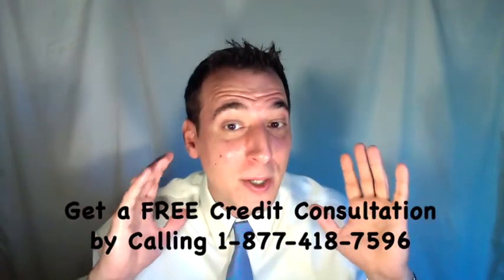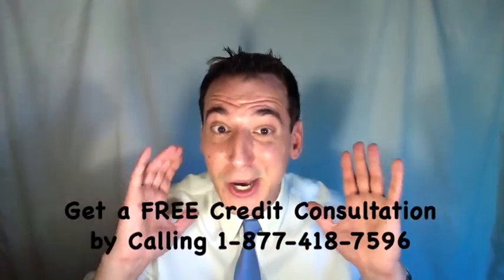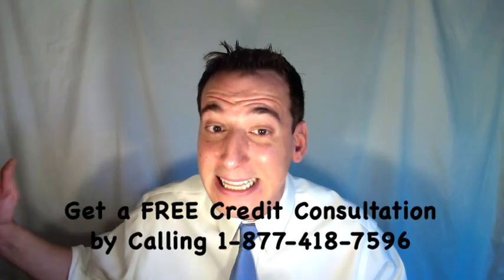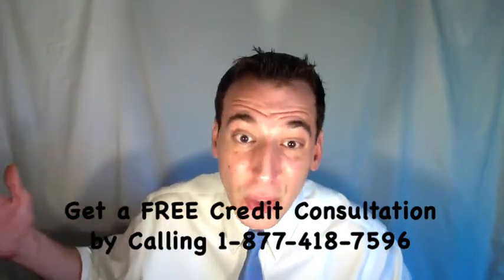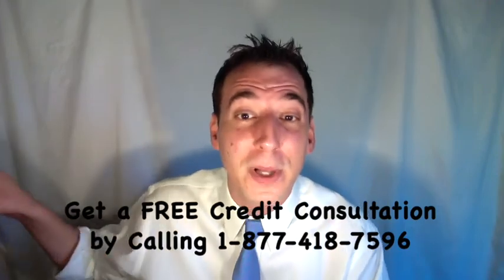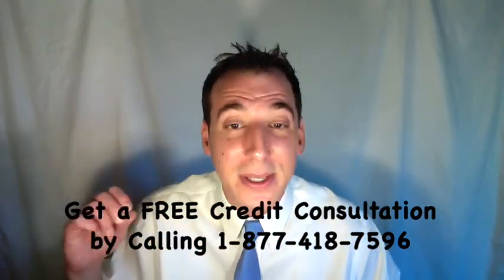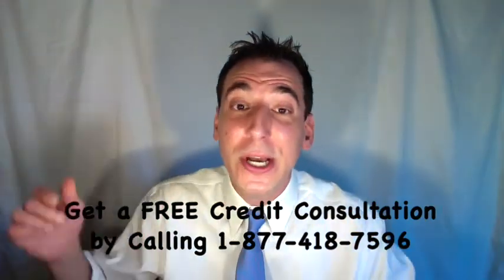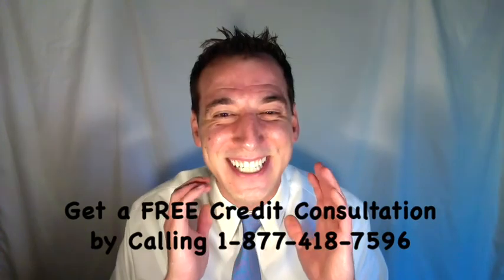Capio Partners - How To Pay Capio Partners Collections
Discover how to potentially negotiate to settle and pay off Capio Partners collections and so it will help to improve your credit score, and much more. For the full story check out an article